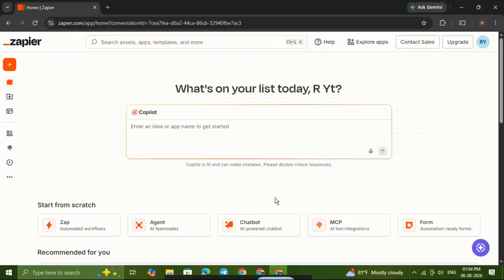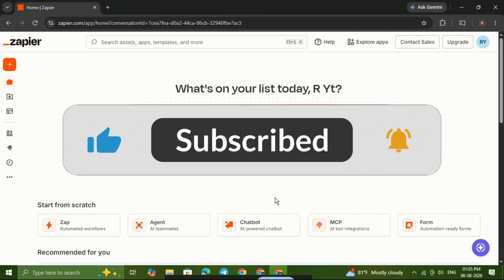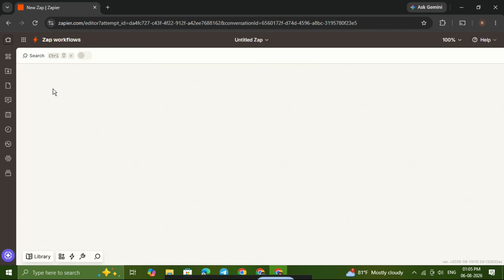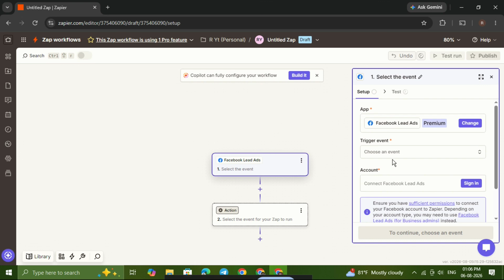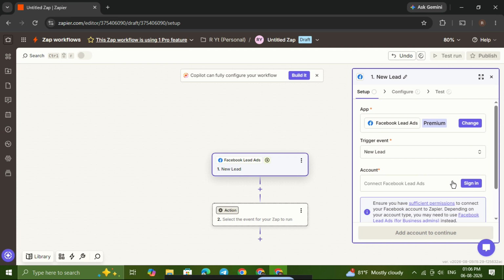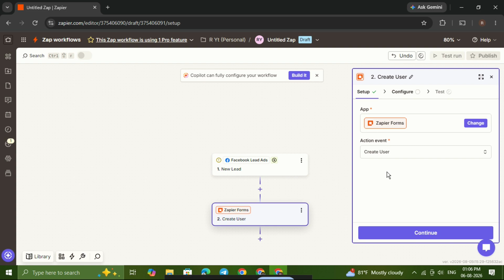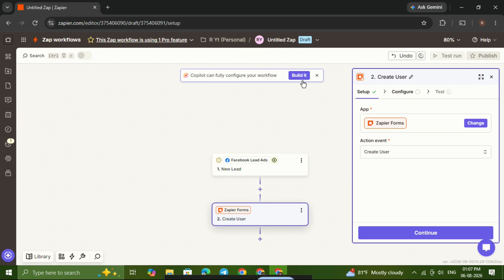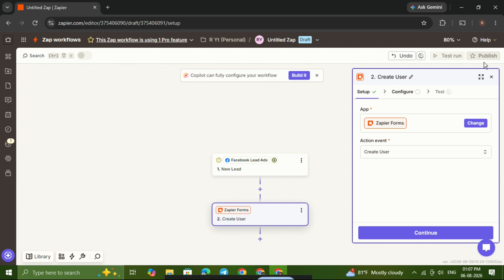How To Use Zapier Forms (Easy Guide)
Learn how to use Zapier Forms in Zapier by creating a Zap workflow, choosing a trigger and action, testing your setup, and publishing the automation.
This beginner friendly tutorial is perfect for building simple form automations and lead workflows fast.

🕚Timestamps:
0:00 Intro
0:22 Go To Zapier
0:34 Click On Create
0:44 Click On Zap Workflows
0:55 Click On Trigger
1:03 Search And Select The Trigger App
1:17 Choose An Event And Log In
1:32 Click On Action
1:40 Search And Select Zapier Forms
1:50 Choose An Event And Log In
2:04 Click Build It
2:15 Click Test Run
2:27 Click Publish

✍️What You'll Learn In This Video:
• How To Set Up Zapier Forms In A Zap Workflow
• How To Choose A Trigger App And Event In Zapier
• How To Connect Zapier Forms As An Action Step
• How To Log In And Authorize Your Zapier Accounts
• How To Test A Zapier Form Automation Before Publishing
• How To Publish A Zapier Forms Workflow Successfully

💡Pro Tips For Zapier Forms:
• Keep Your Trigger And Action Simple When You’re First Learning
• Always Run A Test Before Publishing Any Automation
• Double Check Account Permissions If A Step Fails To Connect
• Use Clear Event Names So Your Workflow Is Easier To Manage Later
• Review Your Zap After Publishing To Make Sure It Runs As Expected